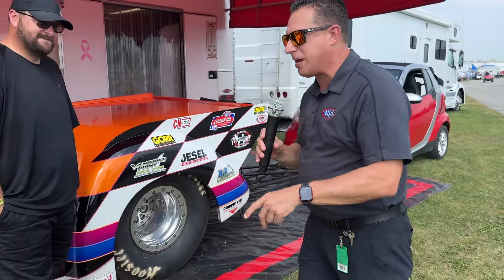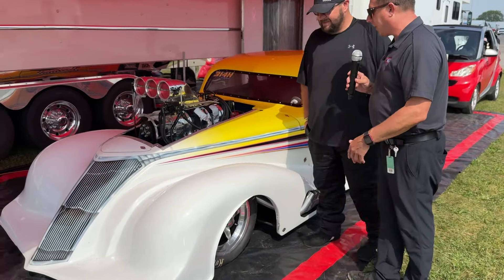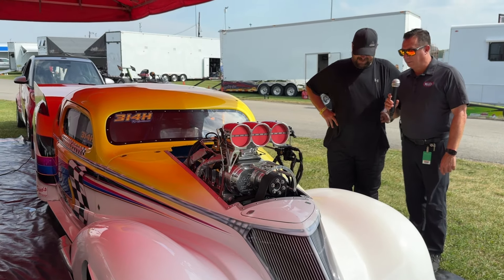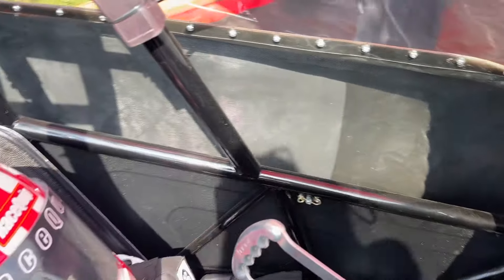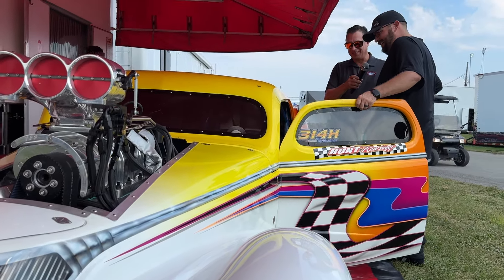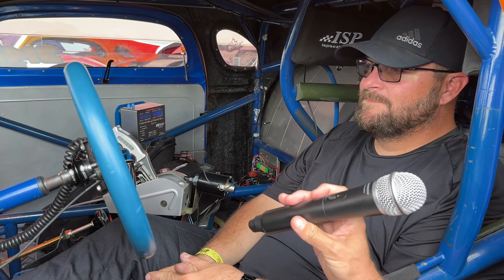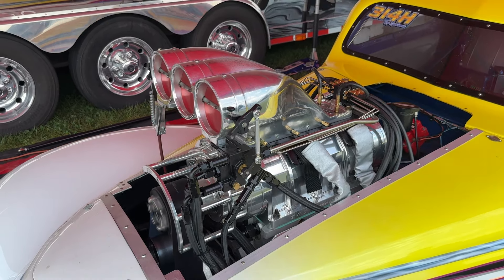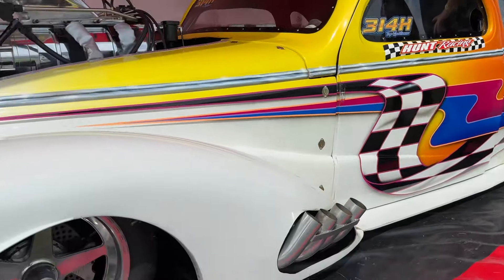Attention in the Pits Episode 132: Bryce Hunt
Check this out! Let us introduce you to Bryce Hunt and take a look at his supercharged 1937 Chevy running in Top Sportsman!

AttentionInThePits presented by @HolleyPerformance with Joe Castello @WFORadio